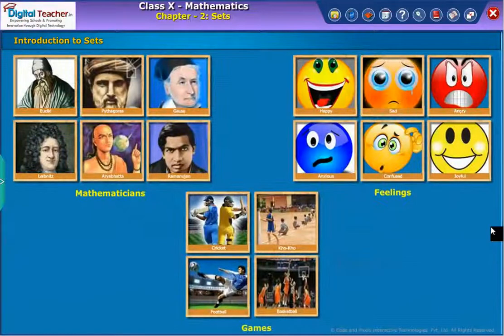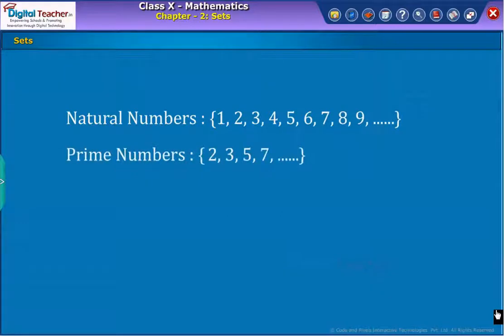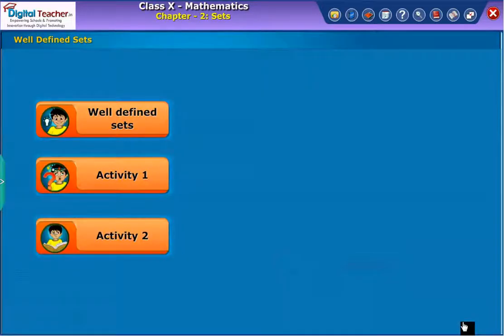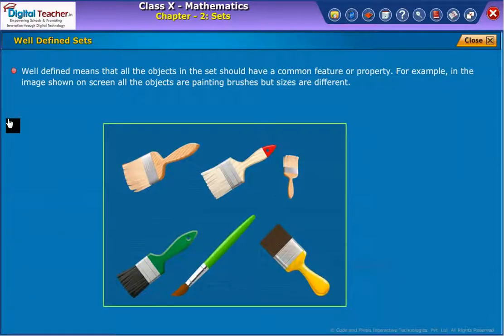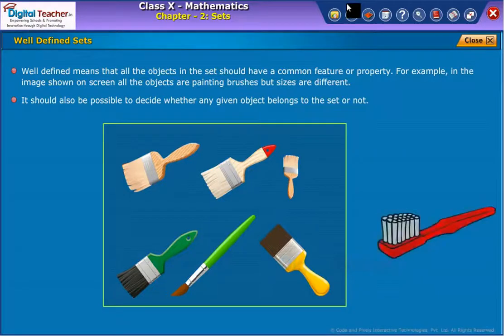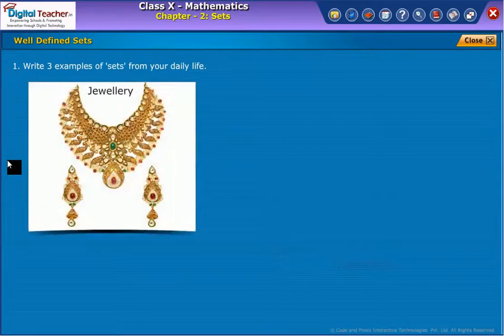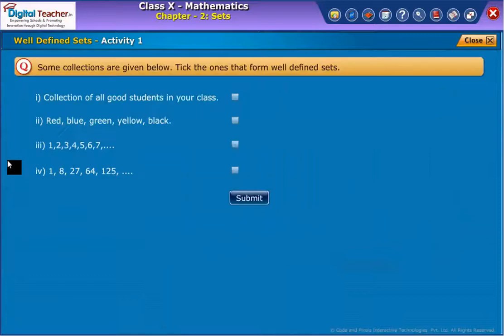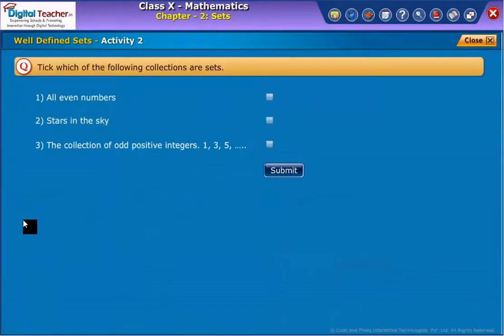Introduction to Sets, Class 10 Maths